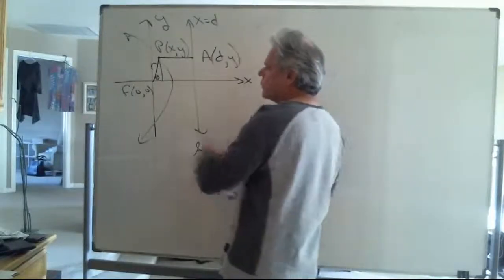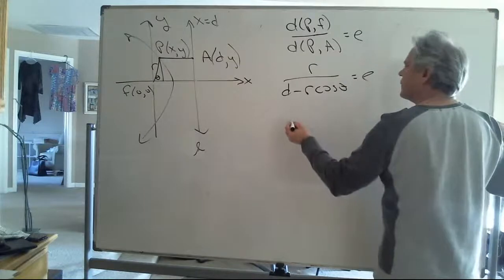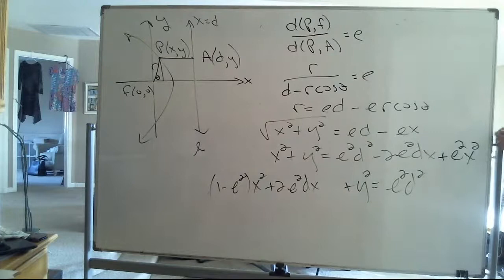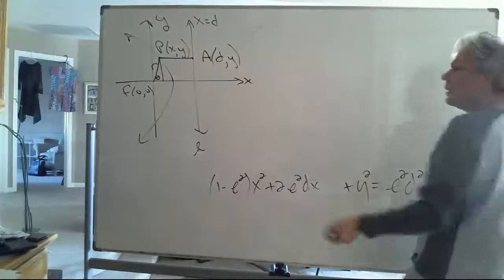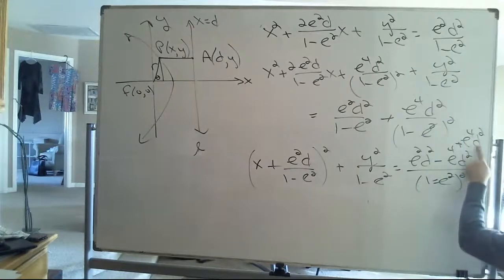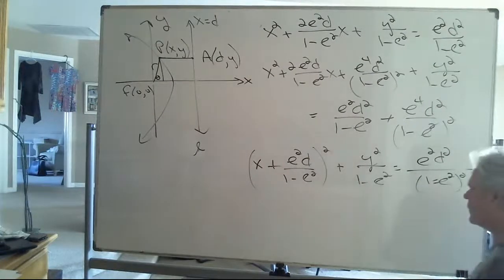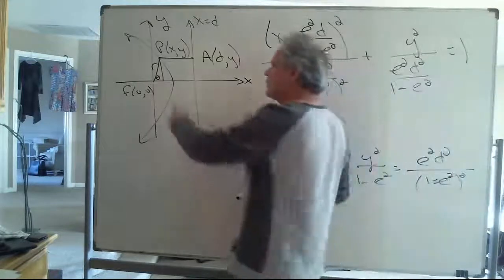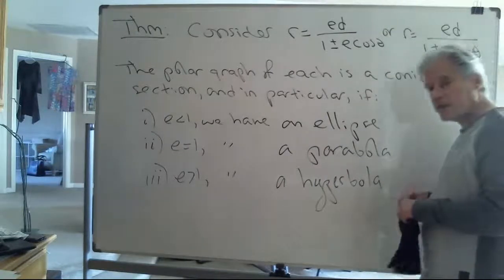Math 31, Polar Conics NN